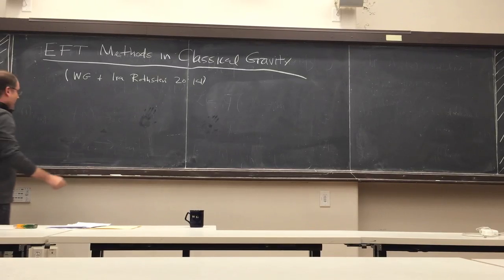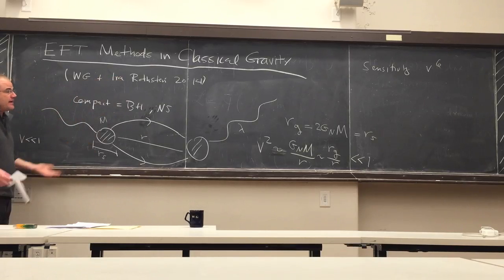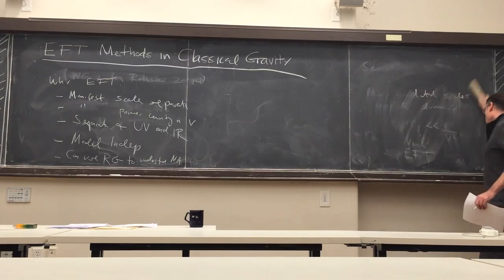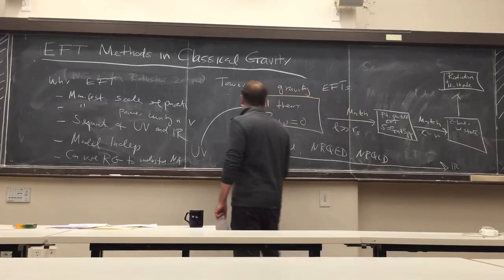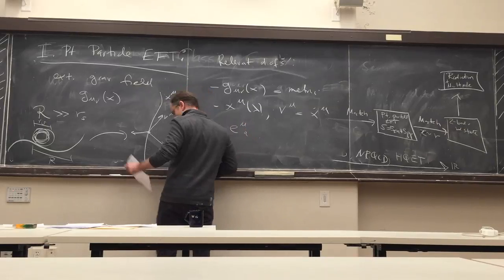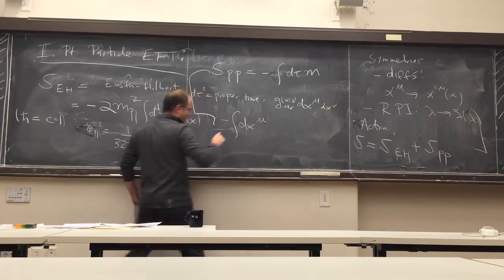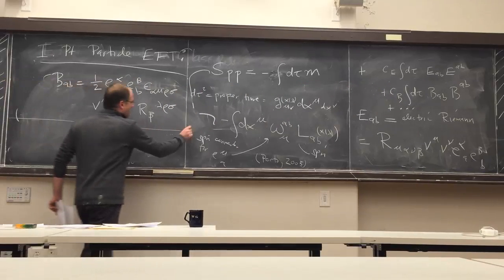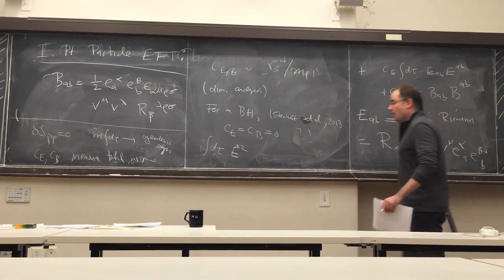8.EFTx EFT for Classical Gravity, Walter Goldberger Lecture 1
8.EFTx EFT for Classical Gravity, Walter Goldberger Lecture 1